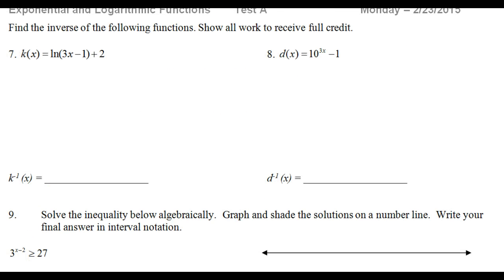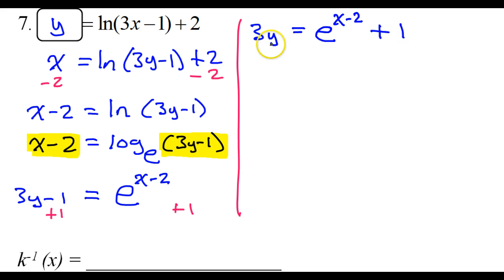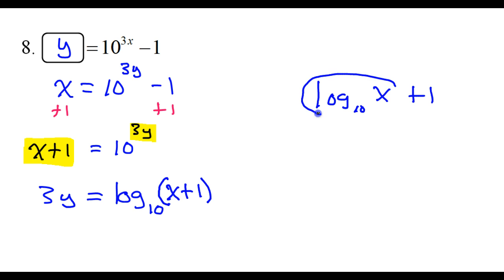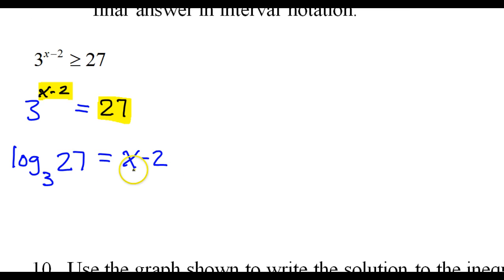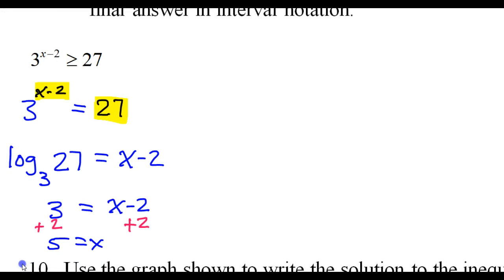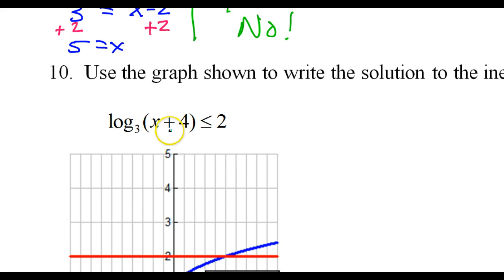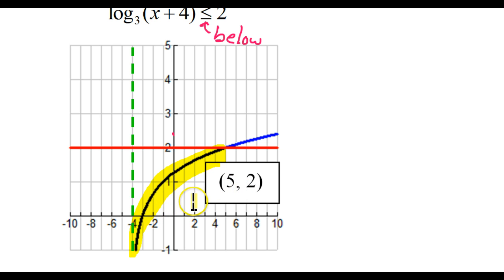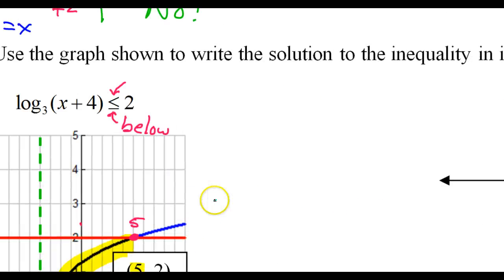Test A (7 to 10) Inverses and Inequalities of Logarithmic and Exponential Functions